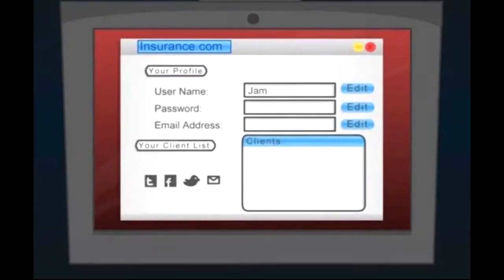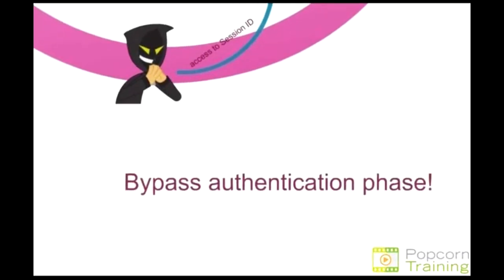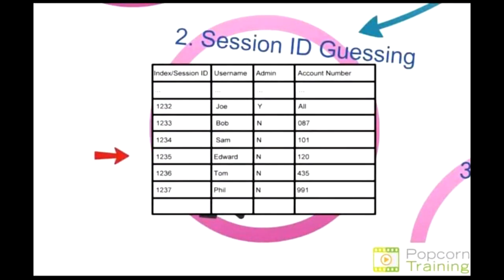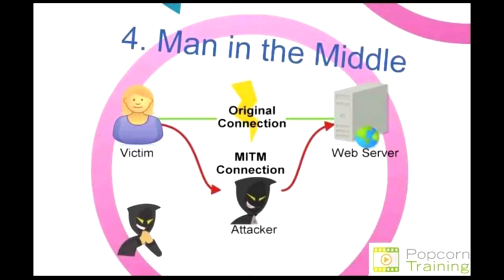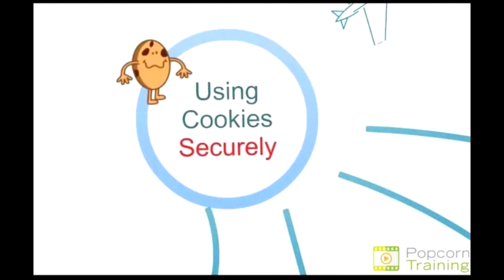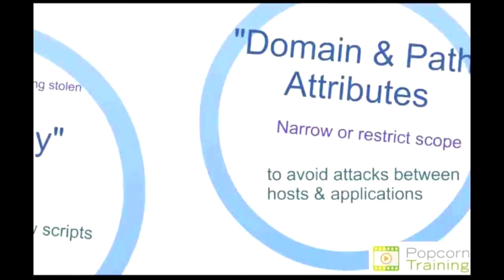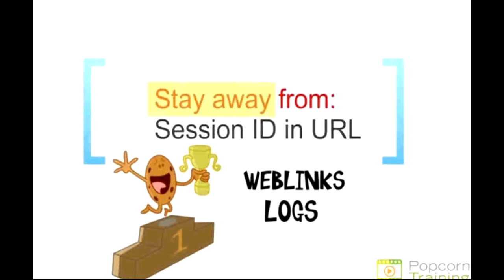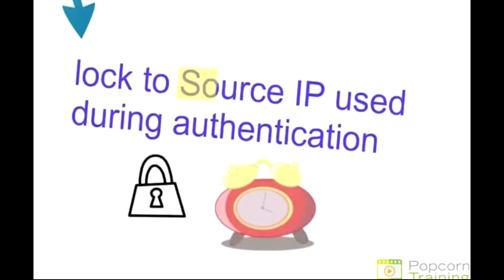Secure session management